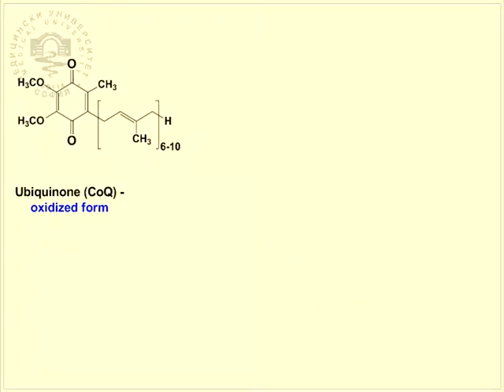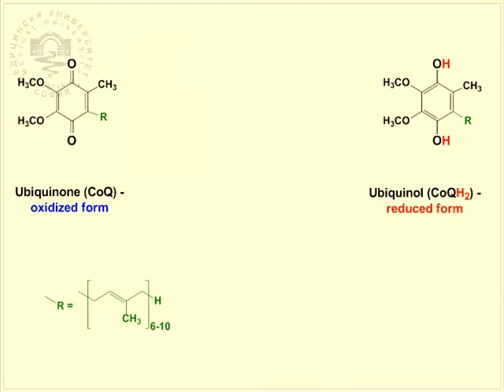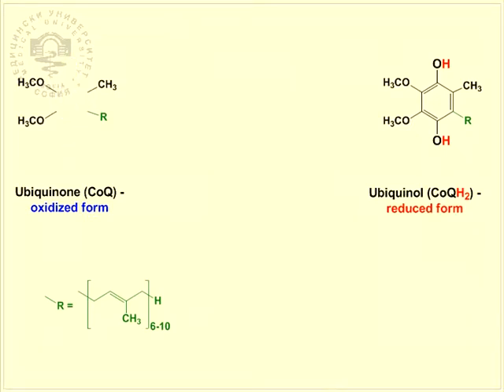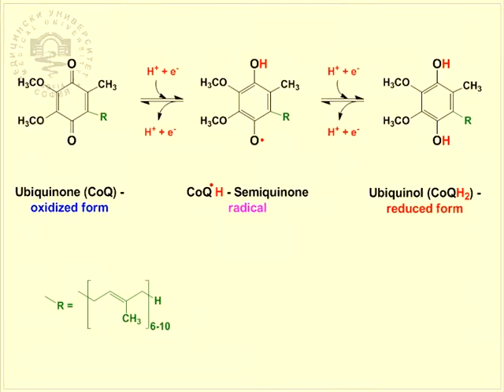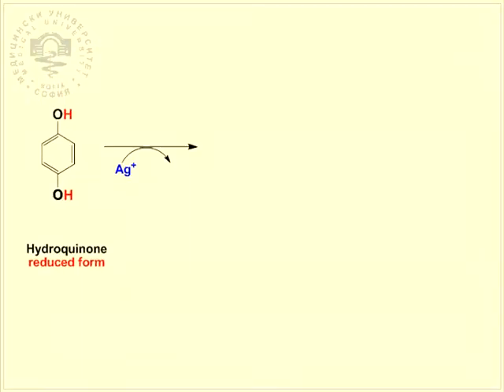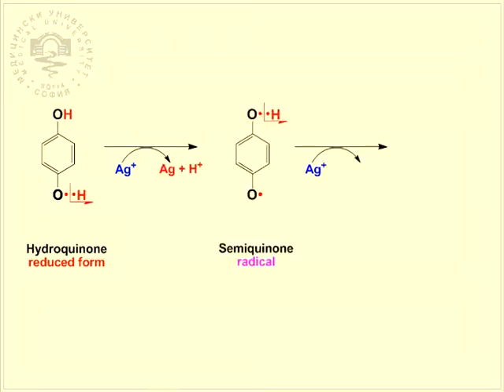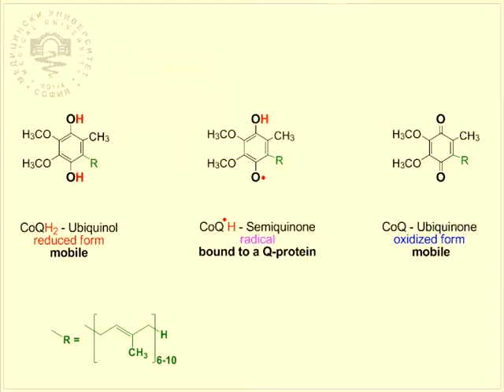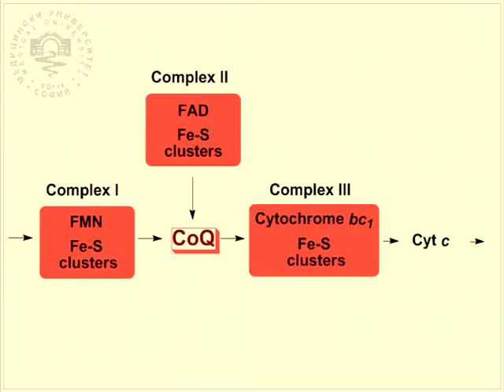08 Oxidation of Hydroquinone, a Component of CoQ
Monova, Т. & Kossekova, G. (2013). Oxidation of Hydroquinone, a Component of CoQ. In: Kossekova, G. (Ed.). Interactive Learning Resources in Medical Biochemistry (Bilingual DVD). Sofia: Central Medical Library. ISBN: 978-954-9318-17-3